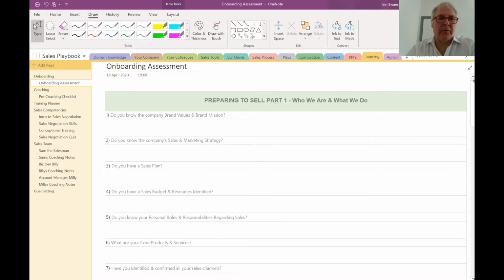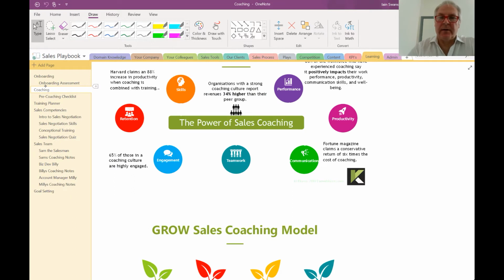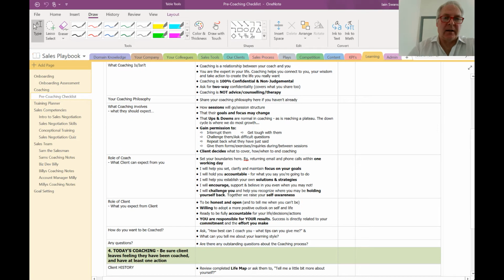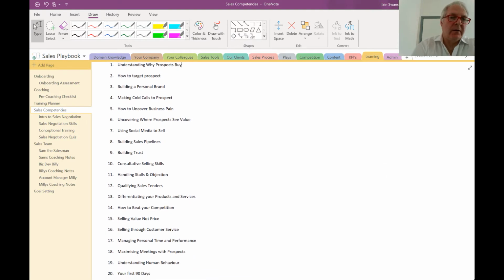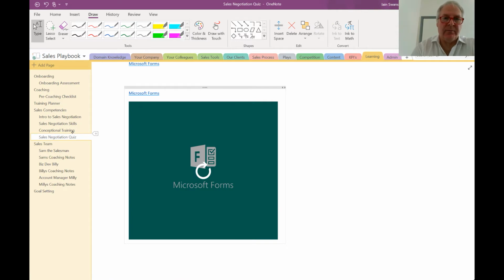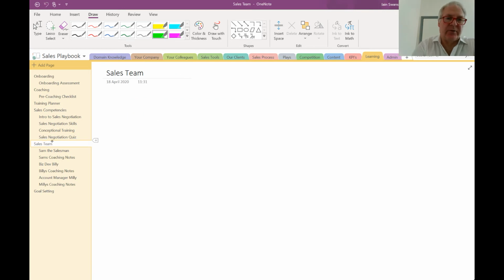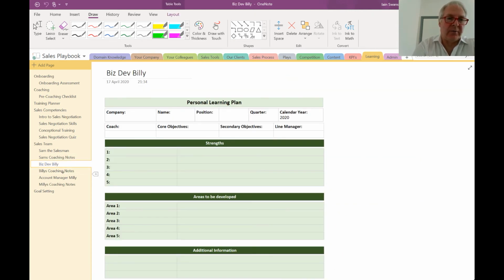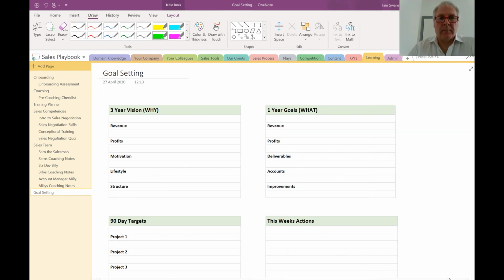Online Sales Coaching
Online Sales Coaching is a great way to grow your people who will in turn grow your sales.  This short video shows the system and processes we use inside our Sales Coaching portal to deliver our online sales coaching.  The video covers the Onboarding process and the GROW Sales Coaching templates we use to document every session with our clients.

Often our clients would like to introduce the same online sales coaching system and processes to their organsiation and we help them build their own coaching platform using Microsoft Teams with Sales Playbooks created in OneNote.  We also use our own platform to deliver sales coaching and training to salespeople, sales managers, CEO's and Entrepreneurs all over the world.

The last part of the video shows how we deliver online sales training that compliment our sales coaching and the assessment system we use to measure our clients learning.